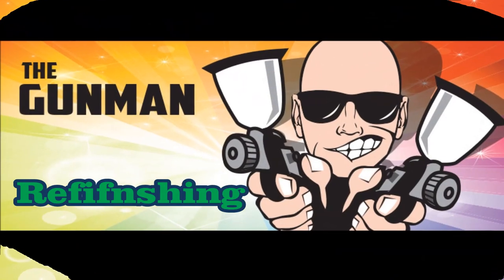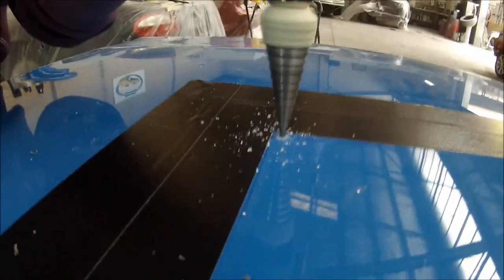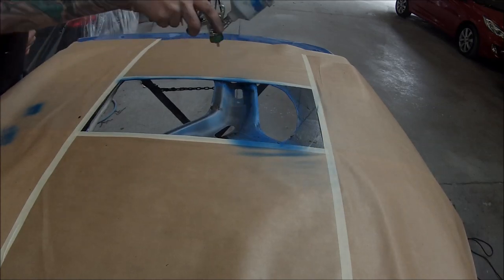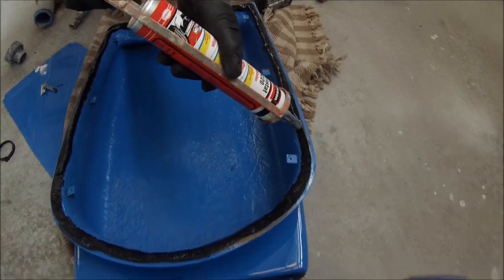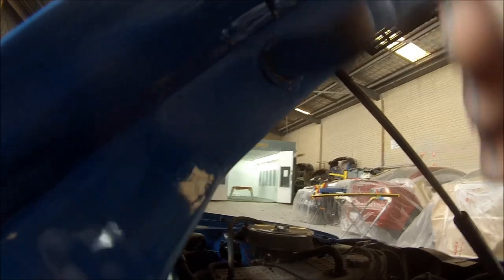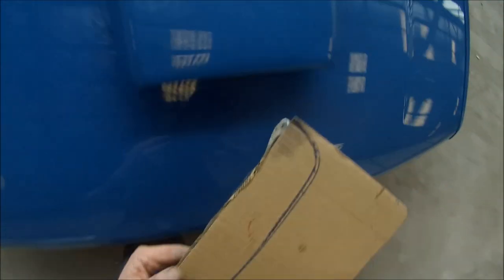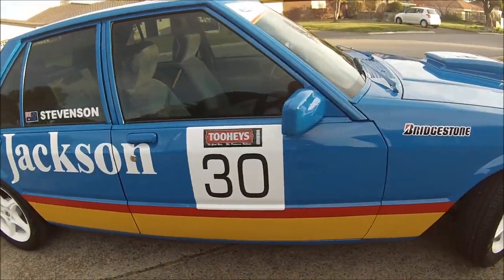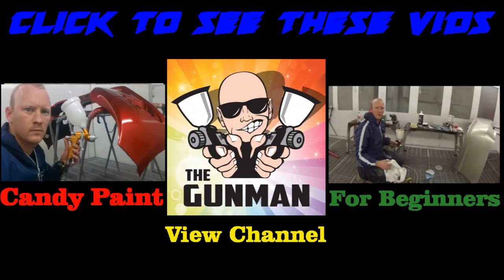How to Fit a Bonnet Scoop Like a Pro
Learn how to install a Hood Scoop like the professionals do by watching this step by step guide done by a Panel Beater who specializes in body kits, all steps will be covered including cutting the hole, drilling pilot holes, gluing and screwing, rust prevention, materials required, how to paint, and even finishing touches like sealing gaps, applying trimming around the hole and mesh in the front. The scoop I am fitting is a "Rambler Hornet Style Scoop" This livery was used by Peter Jackson Racing in Australia from 1989 to the 2002, This Livery was on the 1993 EB Falcon driven by Glen Seton and Alan Jones that won the Australian Touring Car Championship, The yellow is a Ford Australia colour called Rapid Yellow Paint Code RR and the red is another Australian Ford color called Vixen cloor code VX.